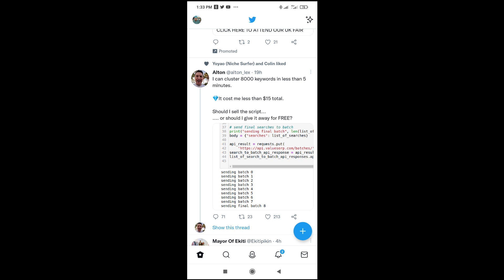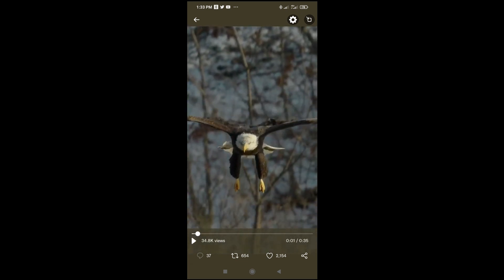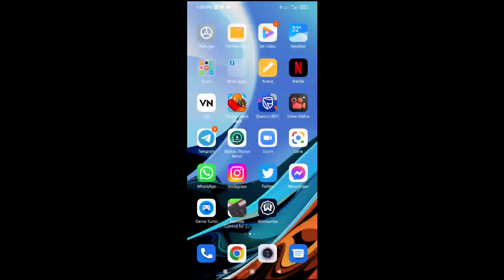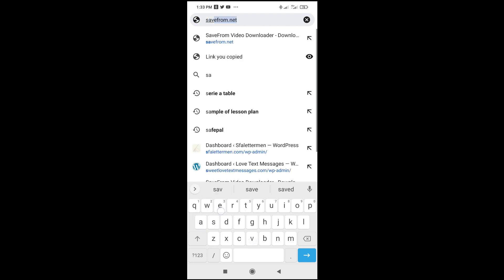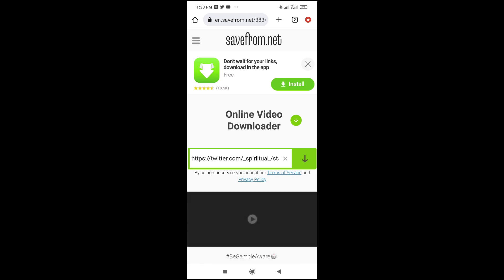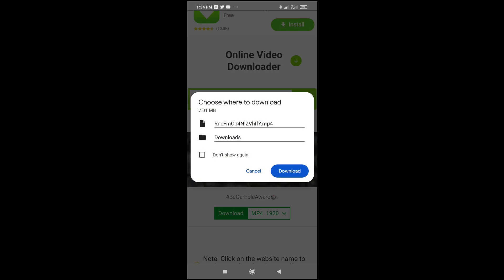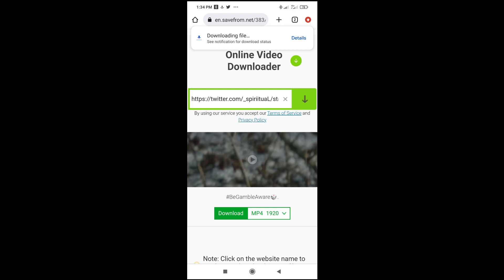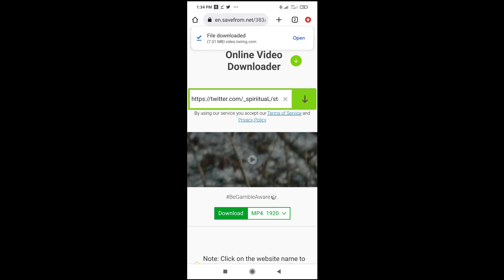How To Download Twitter Videos On Android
How To Download Twitter Videos On Android Explained